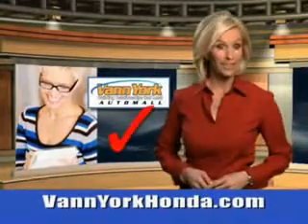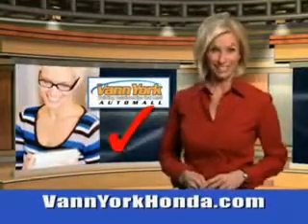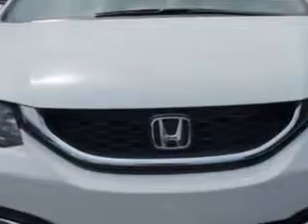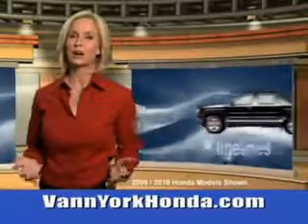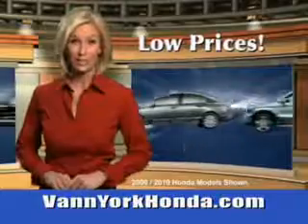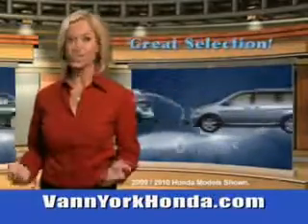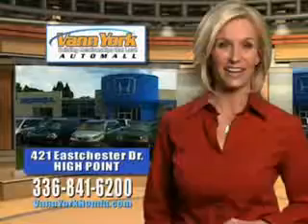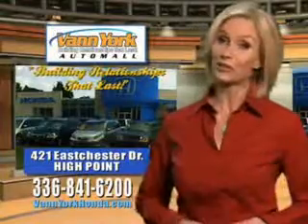Used 2014 Honda Civic LX Greensboro, Winston Salem High Point, Kernersville NC Vann York Auto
New 2014 Honda Civic LX Greensboro, Winston Salem High Point, Kernersville NC Vann York Auto Mall, Imagine driving this Taffeta White Honda Civic Sedan, equipped with a 4 Cylinder engine. Enjoy this great car with features like Halogen Headlights, Auxiliary Audio Input - Ipod/Iphone Integration, Ambient Lighting, Anti-Theft Alarm System With Engine Immobilizer, Remote Anti-Theft Alarm System, Rear View Camera, Electronic Brakeforce Distribution, Emergency Braking Assist, and much more. Enjoy the drive and have peace of mind in this Honda Civic. See us at Vann York Auto Mall today!VIN:19XFB2F50EE029354

422 Eastchester Dr.
High Point, North Carolina 27262